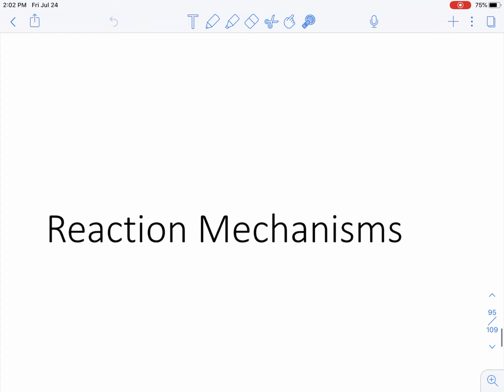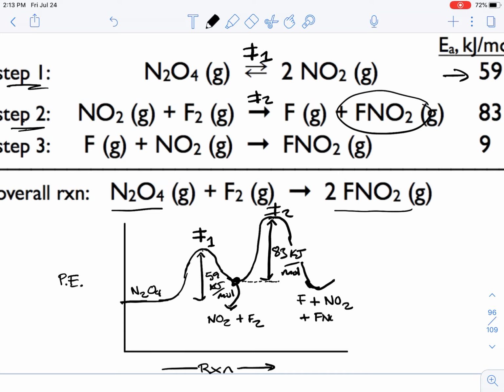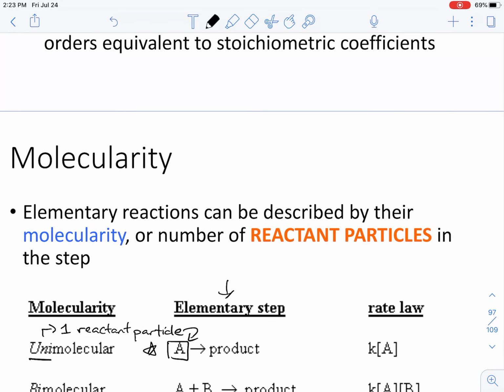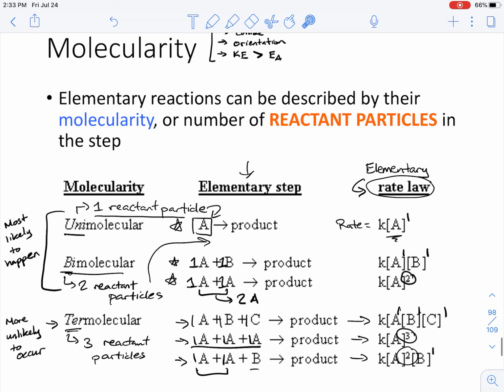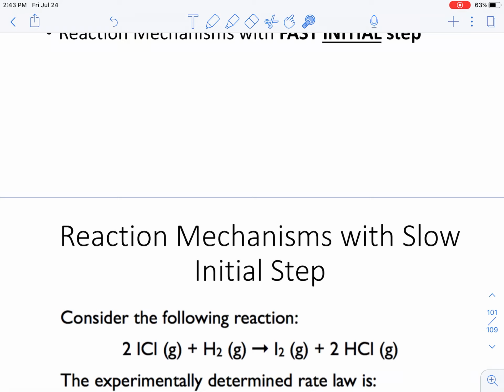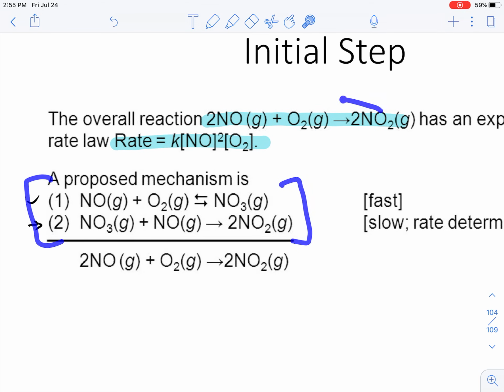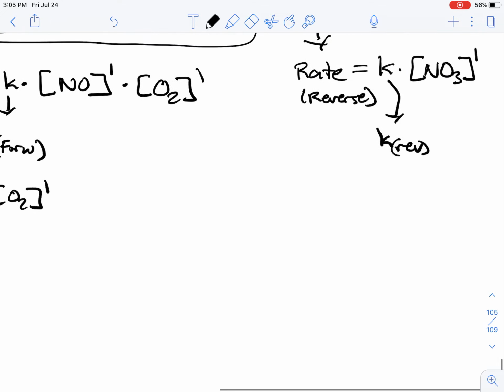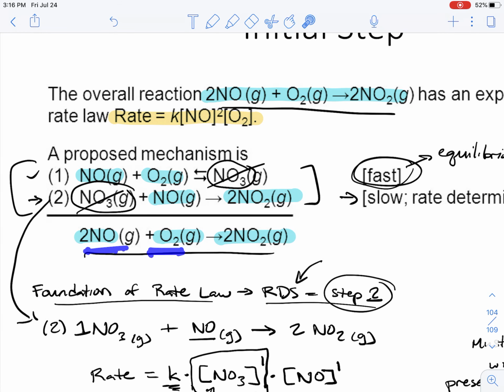Kinetics 13: Reaction Mechanisms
In this lecture video, I cover what reaction mechanisms are and how to prove if a reaction mechanism is plausible and how to determine the rate law from RDS.